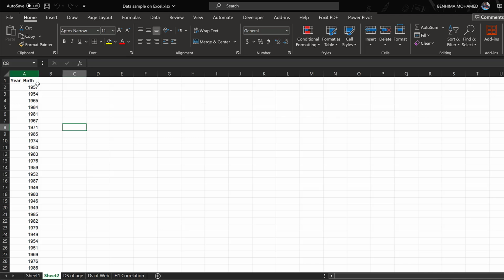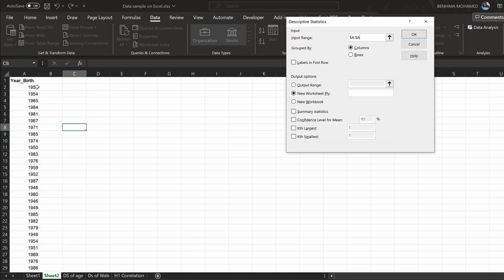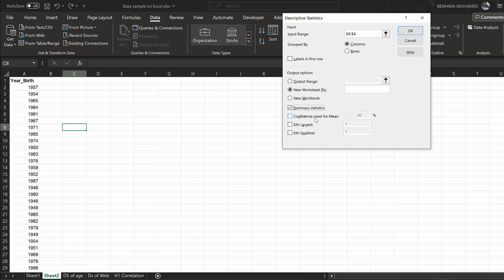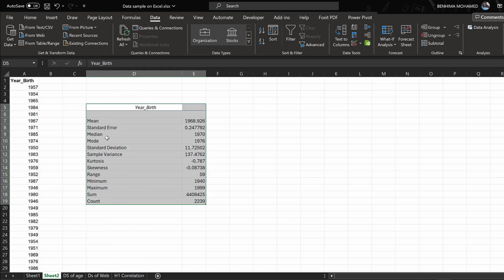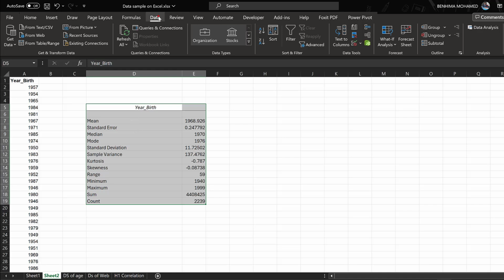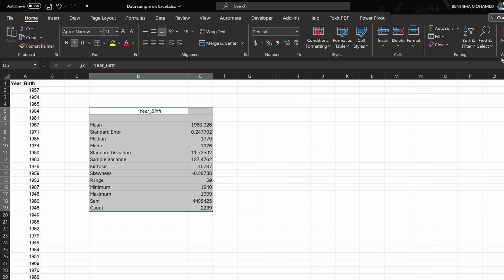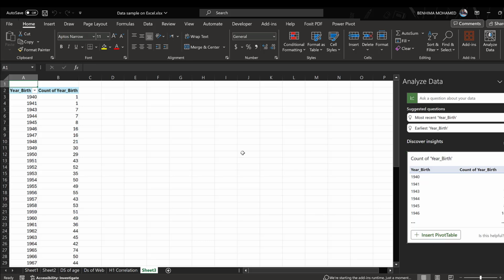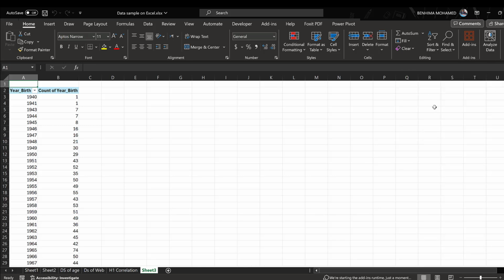How to do descriptive statistics of Excel fast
Mean on excel
Standard deviation on excel
Median on excel
Range on excel
Minimum on excel
Maximum on excel